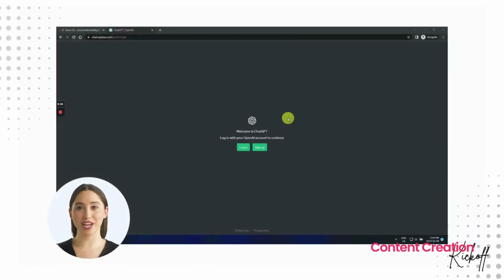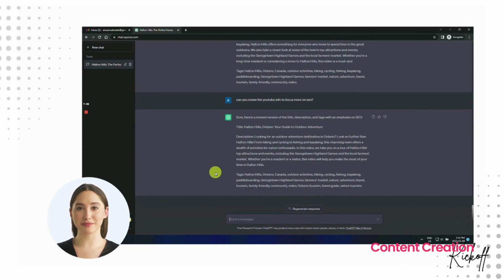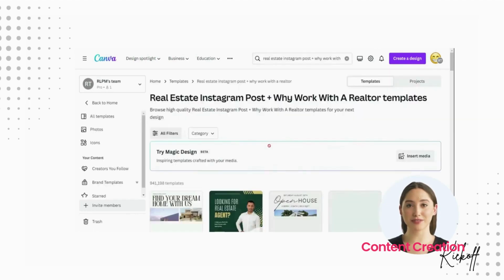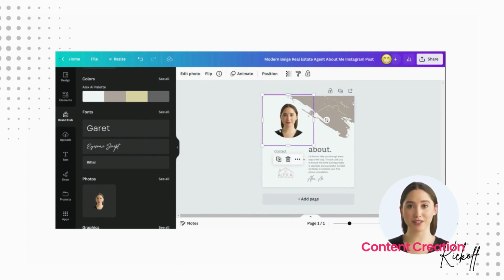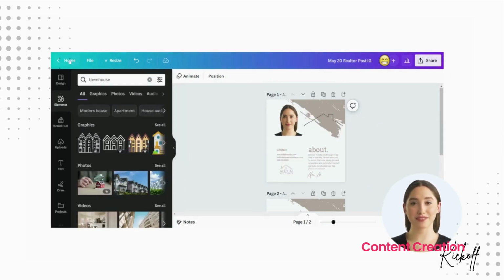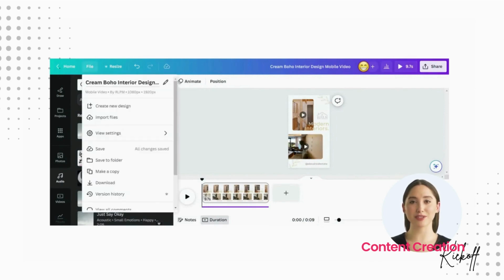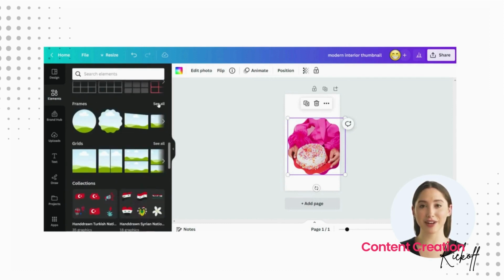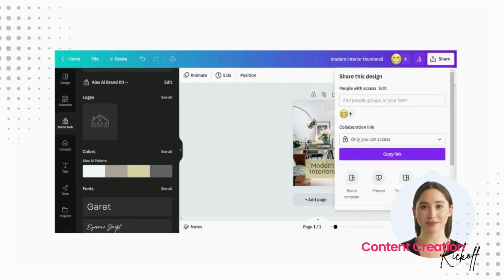Presentation: Virtual Image: Building Your Online Persona Part 2 Content Creation Kickoff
Talia Silverman, Meadowtowne’s Director of Marketing delivers a fun and informative 3-part skill-building plan to level up your digital marketing game and attract more clients!  Dive into the art of crafting compelling content in this session, tailored specifically for real estate agents! Learn the differences between curated, shared, and original content, discover how ChatGPT can help generate unique content in minutes, and gain audience-building techniques, with tips for keeping your followers engaged.

In this session:
- Sharing curated content and creating custom content
- Repurposing content for different platforms
- Introduction to ChatGPT and Canva
- Build and engage your audience

Links you'll see throughout the video:

2. Content planning tool and finding your brand voice worksheets:
3.  Hootsuite's notable social media dates with add to Google Calendar option
4.  Additional calendar of notable dates for social posts
6. Sign up for part 3 of 3 Inbox Impact - Building Effective Email Marketing Campaigns on June 1st at 9:30 am in the Mississauga Location